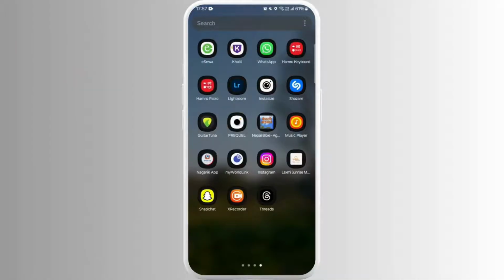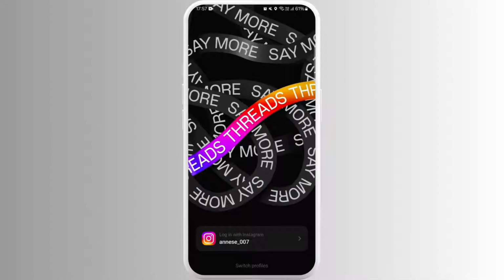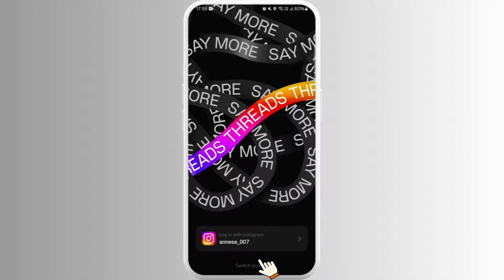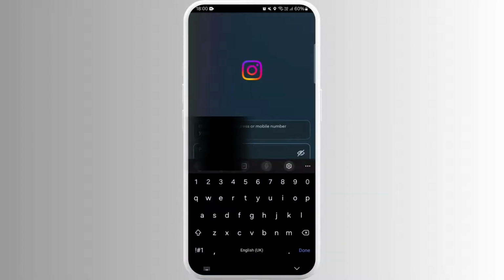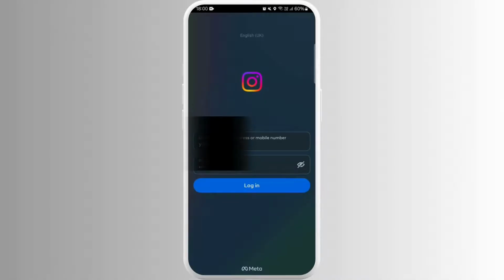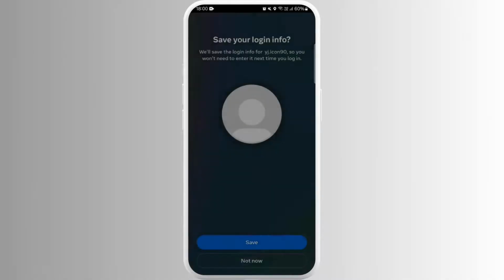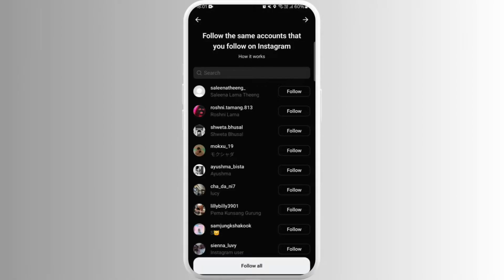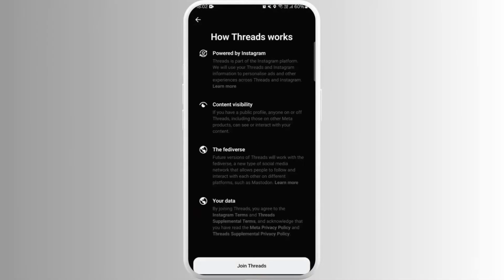Threads Sign Up: How To Create/Open Threads App Account 2024?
Looking to join the latest social media platform, Threads App? In this video, we guide you through the simple process of creating your account. Learn how to set up your profile, connect with friends, and start sharing your thoughts in this new space. Discover the unique features Threads offers and why it's quickly becoming the go-to app for staying connected. Don't miss out—watch now to get started on your Threads journey!